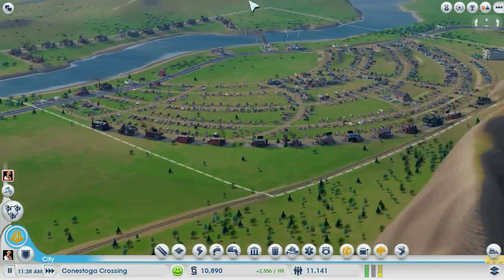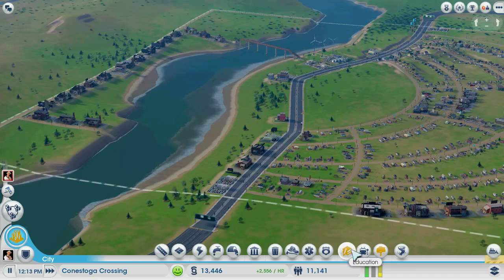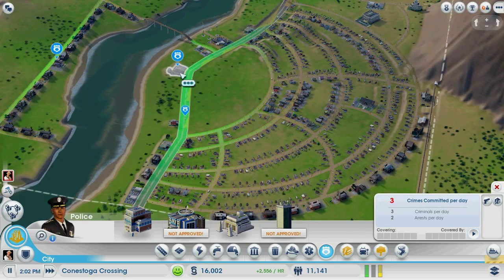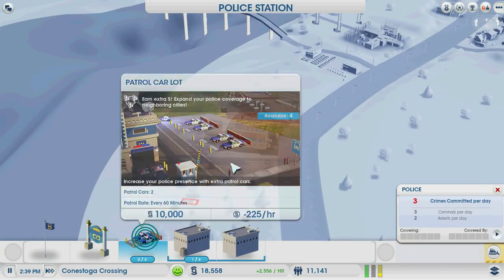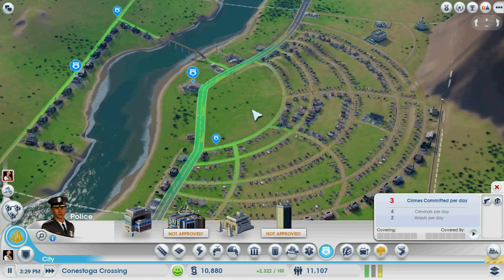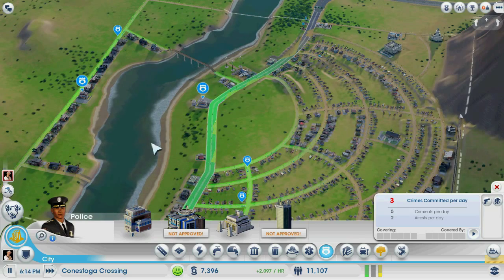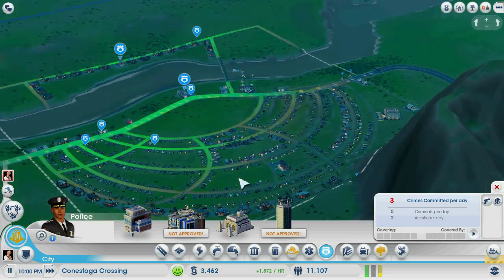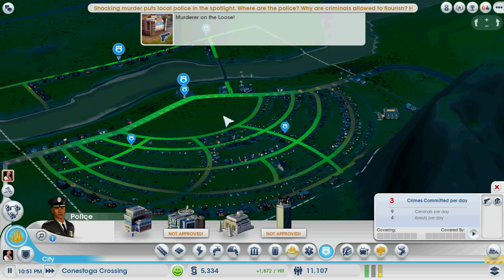SimCity 5: Cops and Robbers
In this video, I cover the basics and myths of police stations and show you how your bum neighbors can flood you with violence and doom.

Thumbs up if you liked the video.  Be sure to check out my blog when you're finished for more advanced tips, links to my other videos, and tricks to help you climb to the top of the leaderboard in the new SimCity 5 (2013).